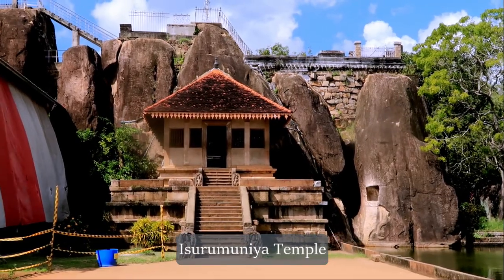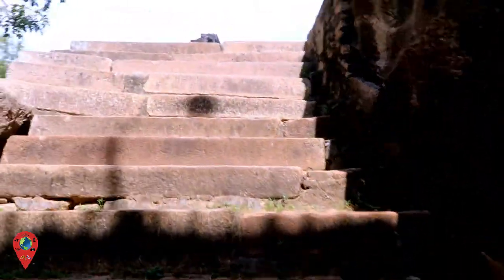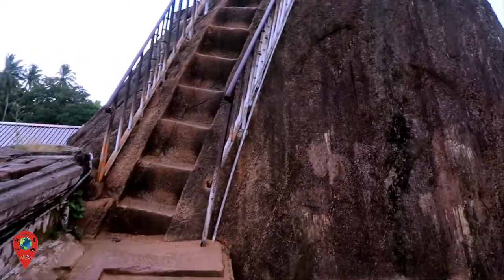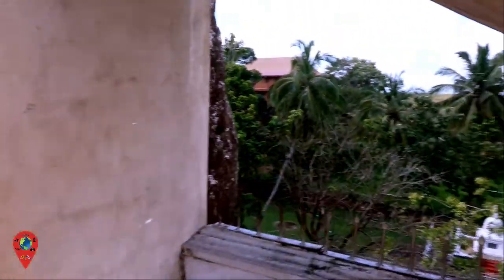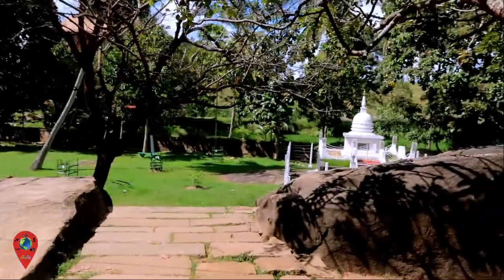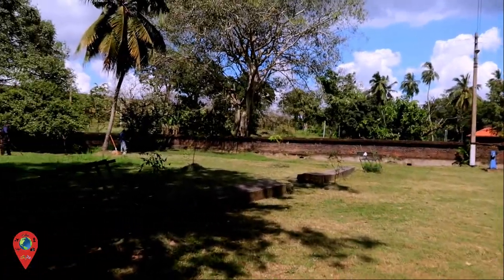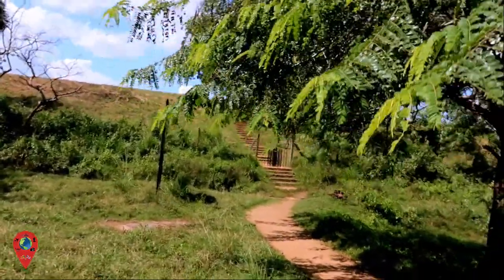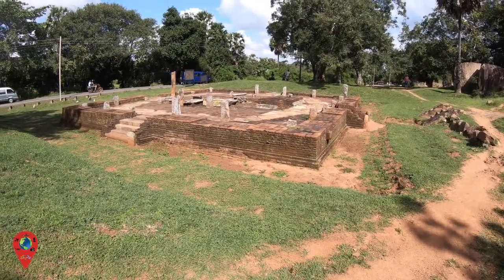Anuradhapura Ancient City of Sri Lanka 🇱🇰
Explore Anuradhapura's Ancient City of Sri Lanka with us. With so many ancient ruins in Anuradhapura to explore and with only a short time period before we headed off to Polonnaruwa, here are the top places to visit in the ancient city of Anuradhapura, Sri Lanka.

Start: 00:00
Isurumuniya Temple: 00:23
Royal Pleasure Gardens: 11:37

OUR WISHLIST